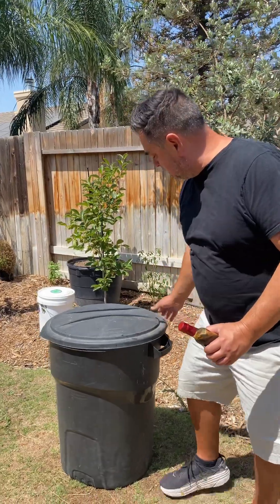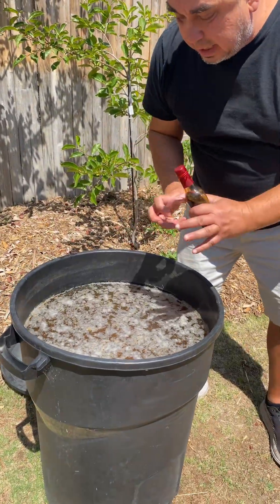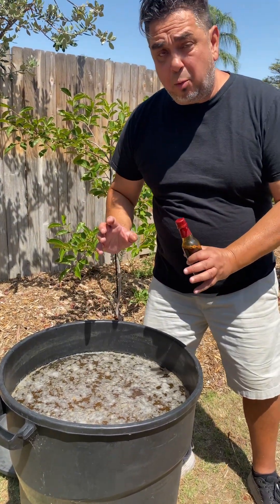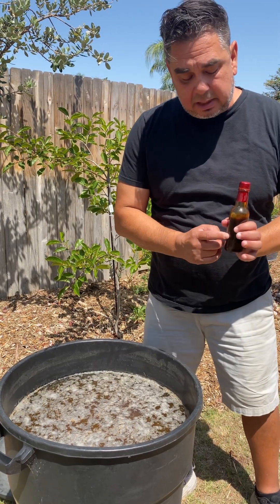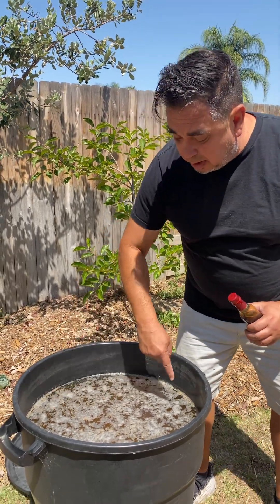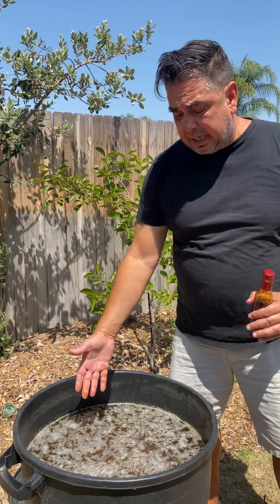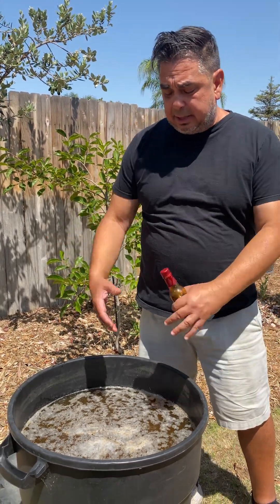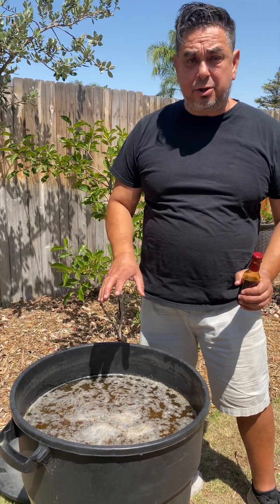Lactobacillus Amplification for Living soil and Plant health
Supercharge your soil biology using just 5–10 ounces of Lactobacillus serum, a trash can, and the power of the sun. In this video, I’ll show you how to naturally multiply beneficial microbes in a 22-gallon container

Follow Me Elsewhere: (Facebook)